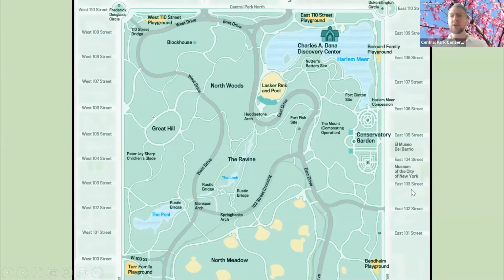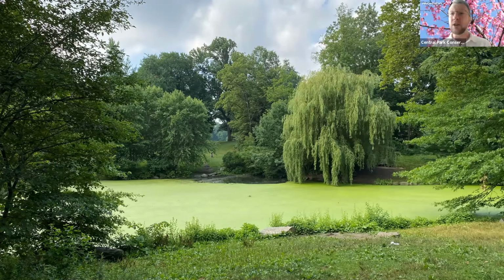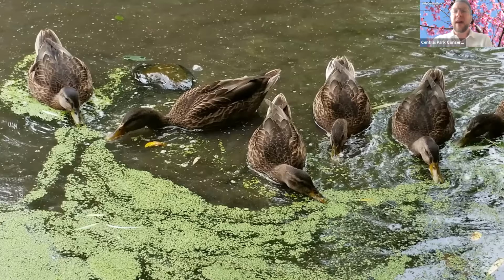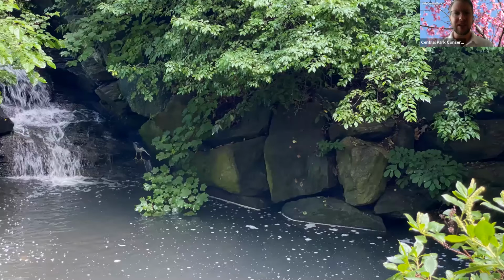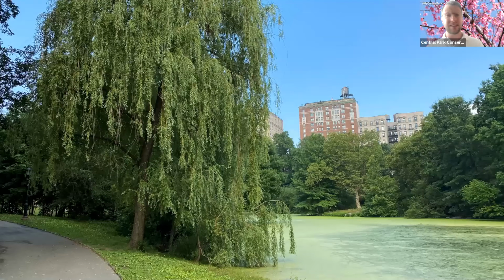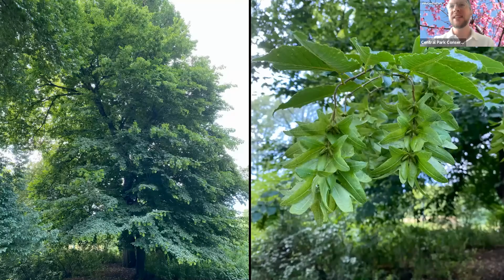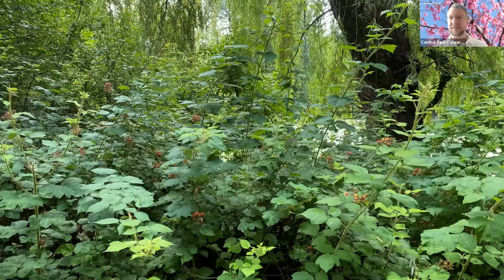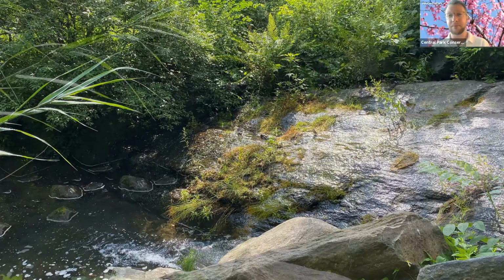Members Virtual Walk: Sneak Peek of The Pool